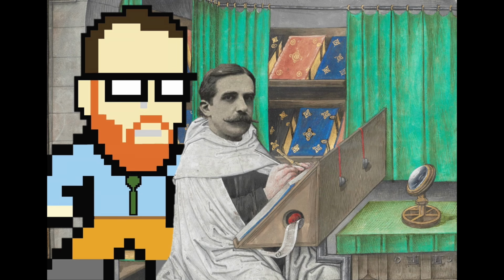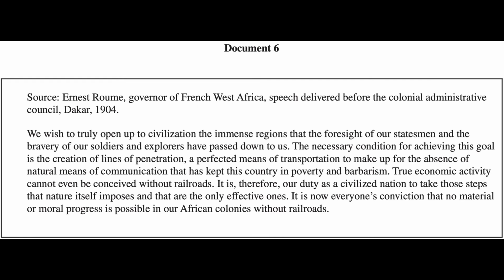AROUND THE AP WORLD DAY 5: SOURCING THE DOCUMENTS (DBQ)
Today, we delve into the documents themselves by focusing on SOURCING.

Need more help? Want a study guide for this unit? How about a key to that Study Guide? How bout a Study Guide and Key for EVERY UNIT... Plus, review videos?!? All of this AND MORE can be found in my ULTIMATE REVIEW PACKET